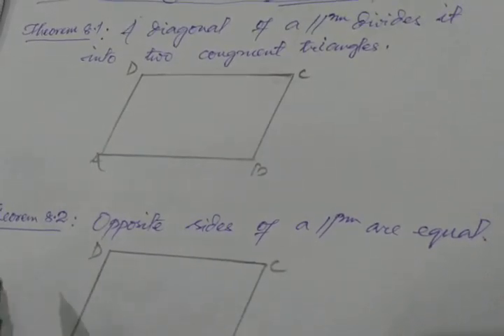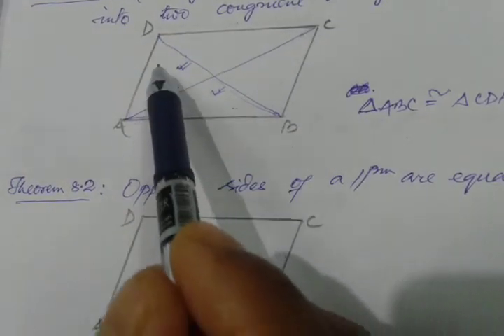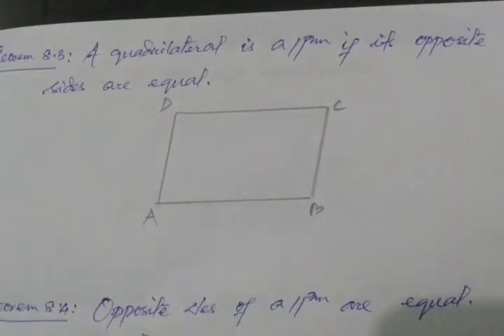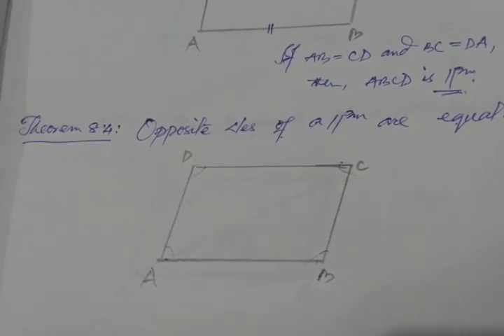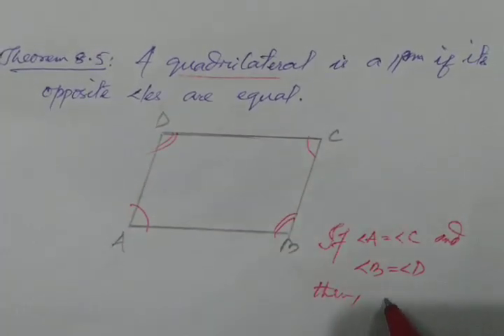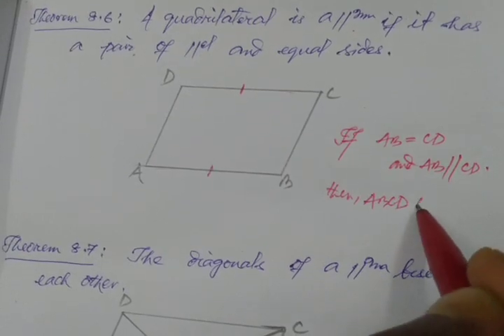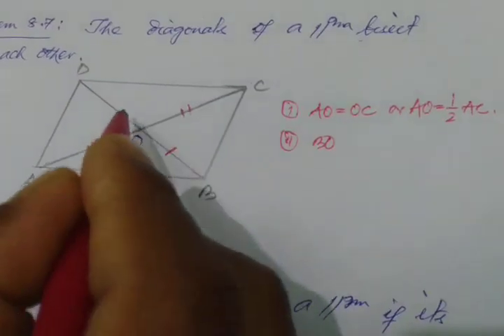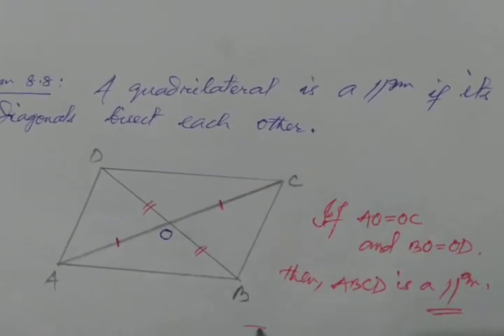Class ix Maths(Quadrilaterals) Important Theorems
Class ix Maths Important Theorems on Quadrilaterals